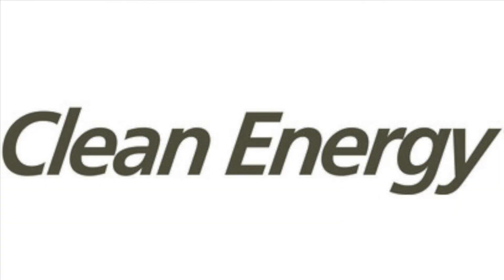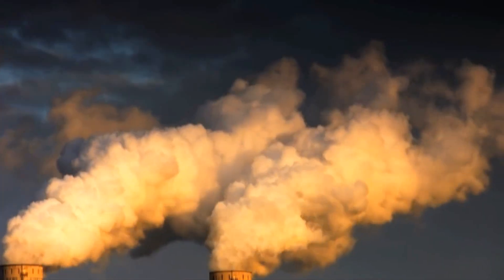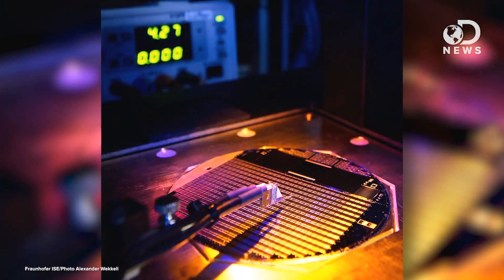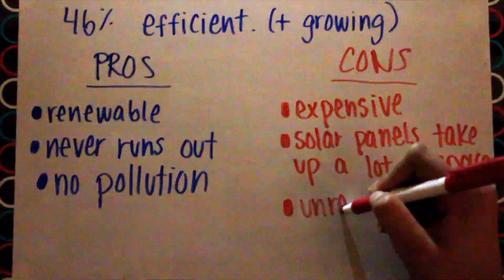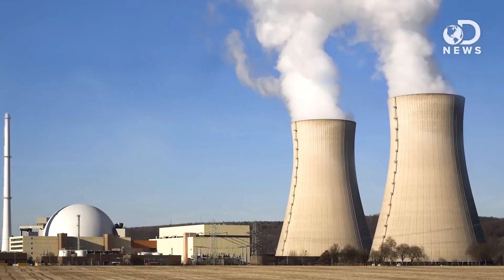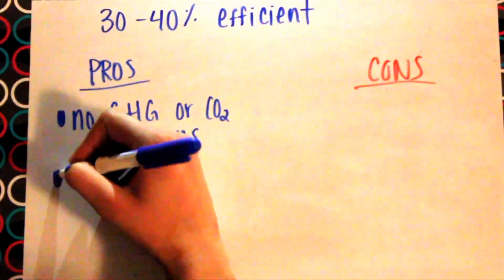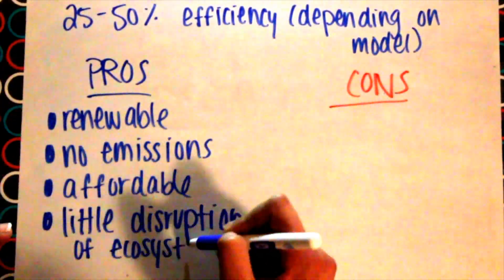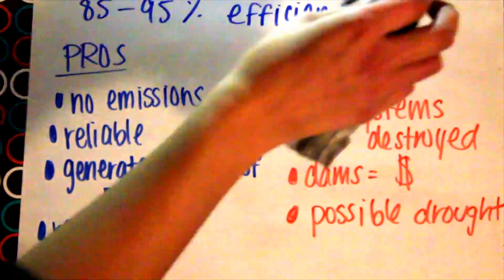Comparing Sources of Energy - Paneet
The comparison of conventional and alternative sources of energy with respect to efficiency and environmental impact.
By Paneet.

"Definition of Efficient." Efficient. Web. 9 Jan. 2016.
"Energy Efficiency." Energy Efficiency. Web. 14 Jan. 2016.
"Energy Source Comparison." Energy4me. Web. 9 Jan. 2016.
"What Is Energy Efficiency?" Lawrence Berkeley National Laboratory. Energy Technologies Area. Web. 10 Jan. 2016.